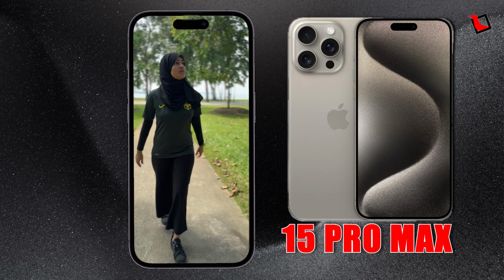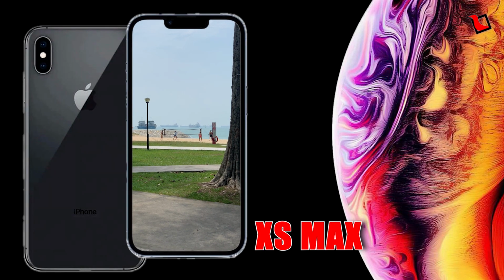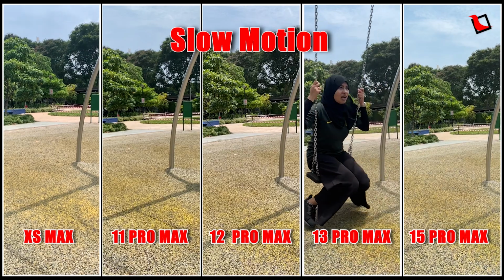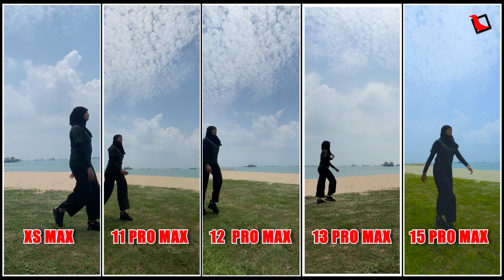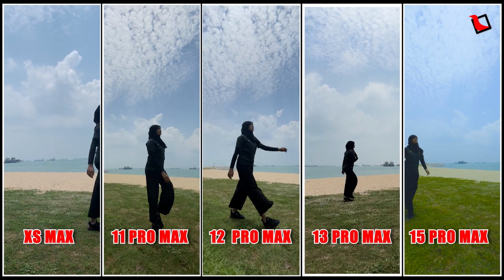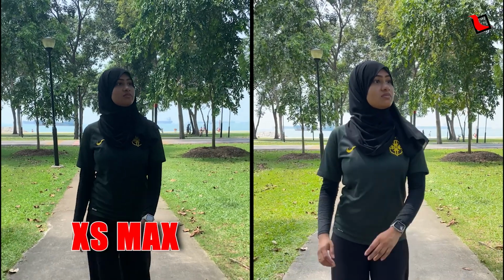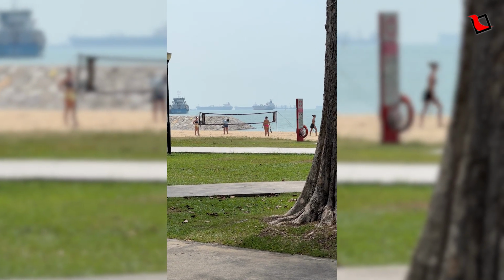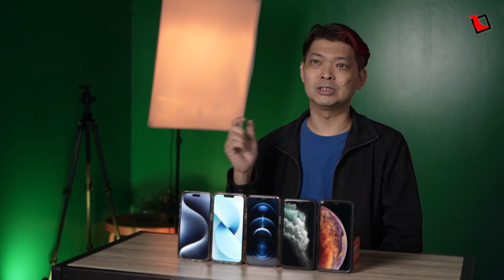iPhone 15 Pro Max vs 13 Pro Max vs 12 Pro Max vs 11 Pro Max vs XS Max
Learns Media & Tech Show Season 6 | Ep 6

If you have one of the older Pro Max iPhones, is it worth it to upgrade to the latest iPhone 15 Pro Max?

We pit the 13, 12, 11 Pro Max and even the XS Max against the 15 Pro Max to a royal rumble of their video capabilities.

The outcome will really surprise you!

00:00 Intro
01:38 Using older iPhone models
02:26 Should you upgrade?
03:04 Intro to Performance Tests
03:30 First Test: Talking Head videos
04:20 Second Test: Walking Shot with Cinematic mode
05:05 Third Test: Comparing the Macro mode
05:50 Fourth Test: Tele lens
06:38 Fifth Test: Slow Motion
07:38 Sixth Test: Stabilisation
08:27 Seventh Test: Dynamic Range
09:52 Important Improvements
11:29 Advice: Should you upgrade?
13:14 Outro